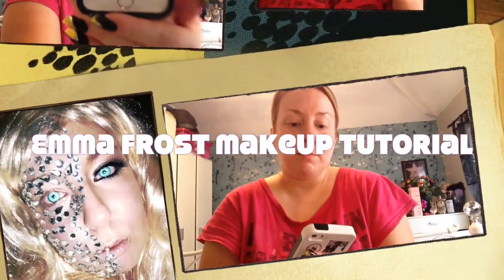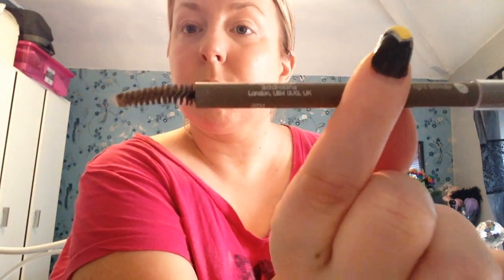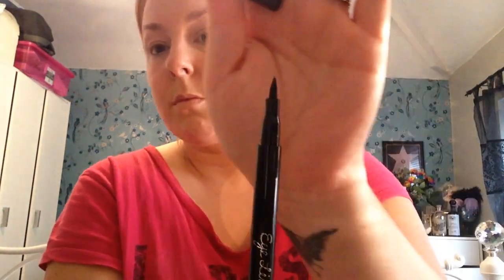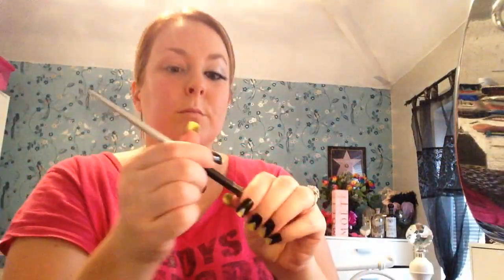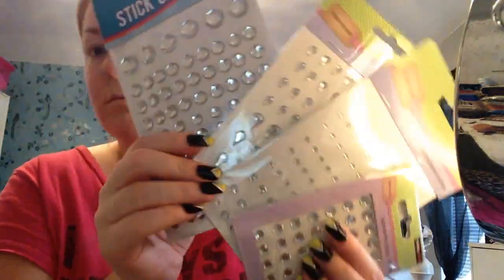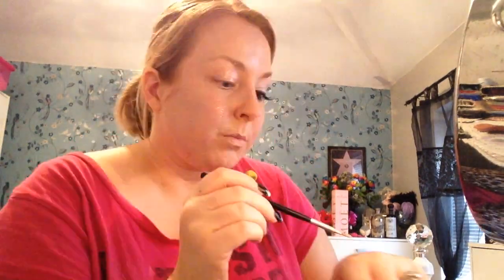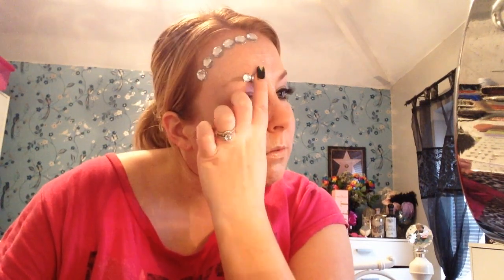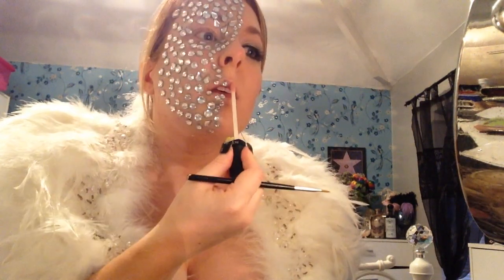Halloween emma frost makeup tutorial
Hi i hope you like my Emma Frost XMen makeup tutorial. My videos will be getting better and better i promise. I added bloopers at the end which i hope you enjoy.

Products i used in this look:

Blonde wig: ebay uk
outfit was a white corset debenhams and white feather shawl topshop
Urban Decay naked 1 pallet
Smiffys makeup fx in metalic silver
olay total effects 7in one moisturiser
W7 Brow Bar
Rimmel match perfection foundation in Ivory
Rimmel wake me up concealer in ivory
Illamasqua pure pigments in beguile
revlon lipgloss in 004 pink ice
Smiffys makeup fx glitter gel
khol metalic eyeliner in diamond by famous
W7 black mascara
beauty blender by real techniques
flat angled brush for brows sorry no name
round fluffy brush for eyeshadow again sorry no name
i did contour my cheek bones slightly with a shimmer bronzer by rimmel and bronzer/blush brush
eyelashes were a bargain from home bargains £5 for a set of 5

Lots of pictures of this final look is on my instagram page under covetedbeauty1, also Facebook coveted beauty emma. I'm also on twitter under coveted beauty.

stay beautiful xxx